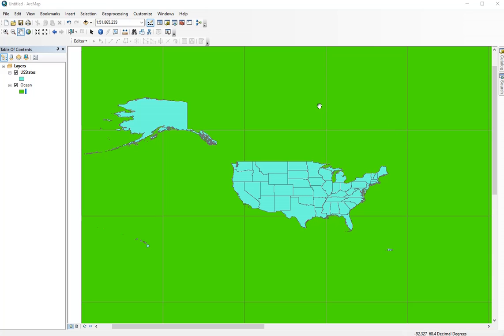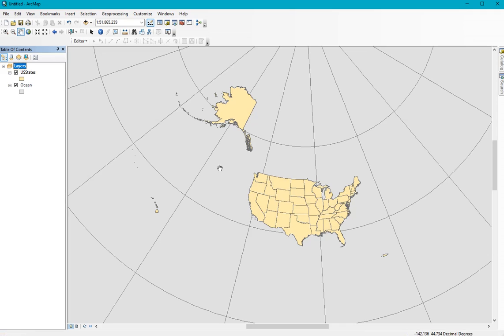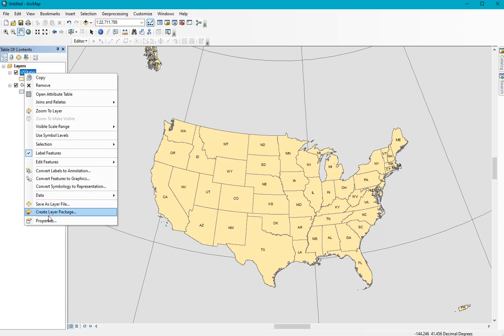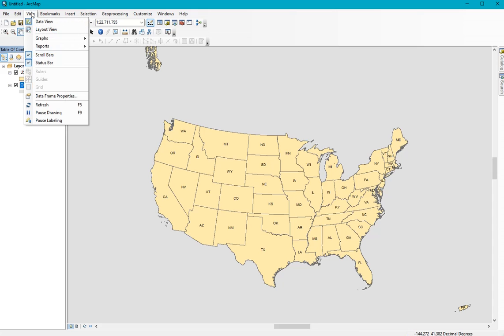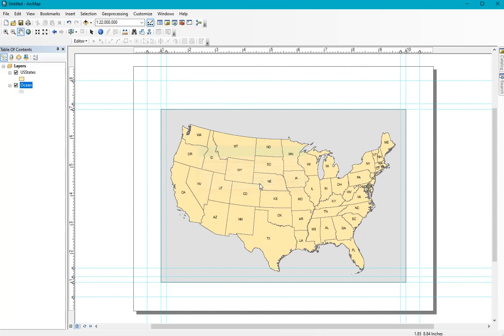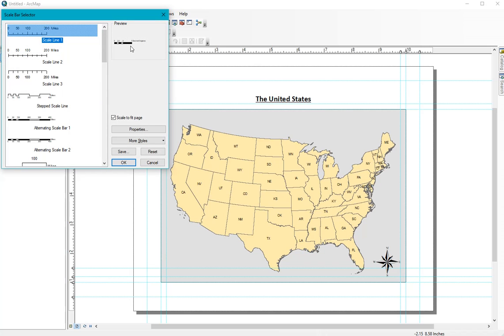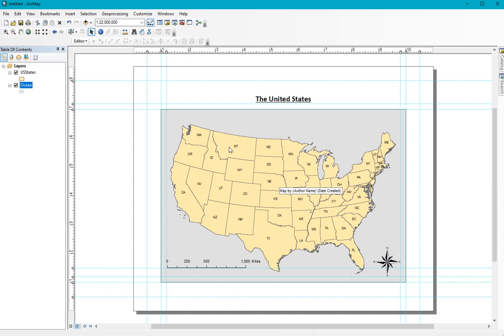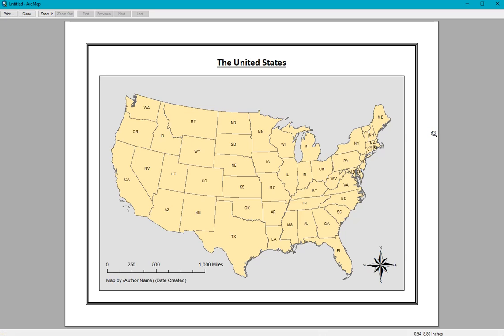Basic Map Tutorial 2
Learn how to change layer symbology, label layers, and more.